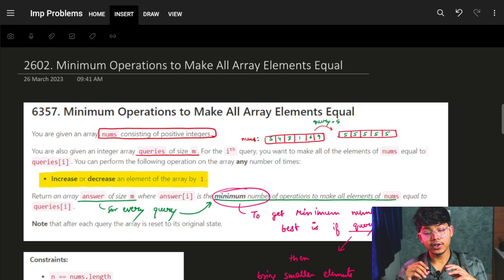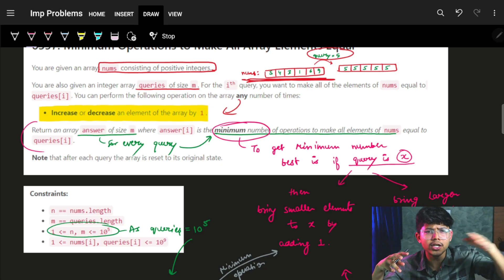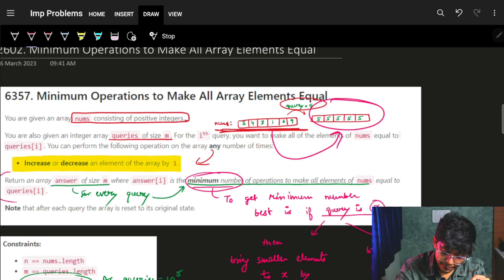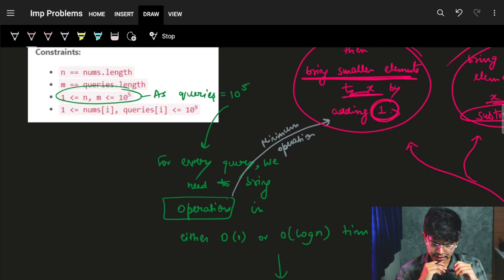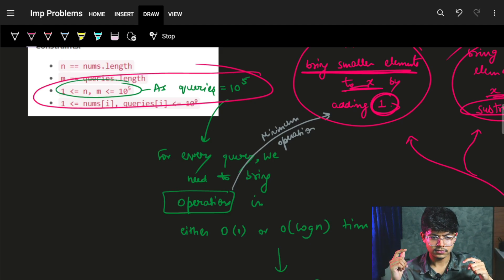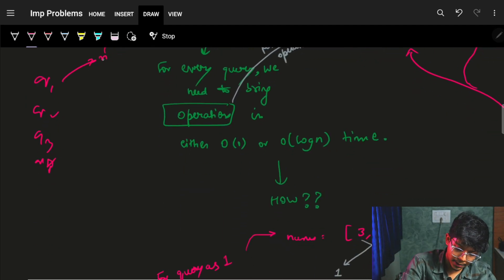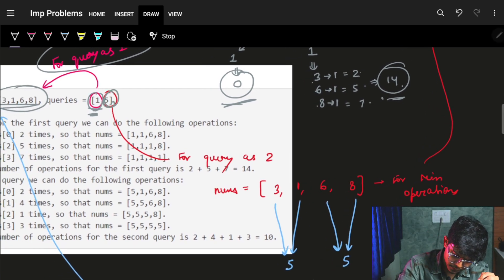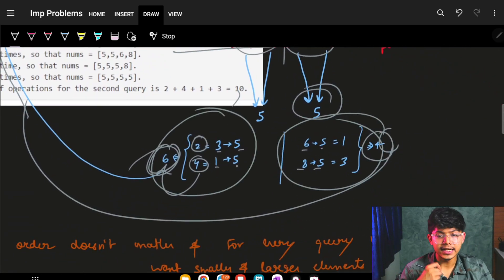Minimum Operations to Make All Array Elements Equal || Binary Search || Prefix Sums || Leetcode 2602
In this video, I'll talk about how to solve the problem - 2602. Minimum Operations to Make All Array Elements Equal - In which we apply 3 different algos to reach to the answer i.e. Sorting, Binary Search & Prefix Sums.

✨ Timelines✨
0:00 - Problem Explanation
1:49 - Minimum Operation Logic
5:28 - Intuition to Optimize
7:10 - Work through Example to build Logic
10:35 - Binary Search (Lower & Upper Bound)
12:30 - Optimize Range Sum - Prefix Sum
14:55 - Quick Recap
16:01 - Code Explanation